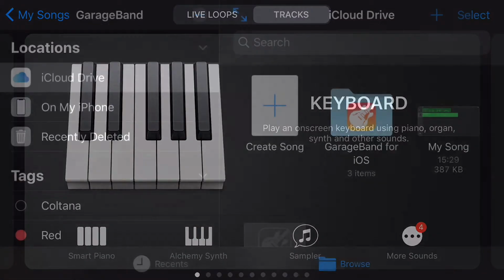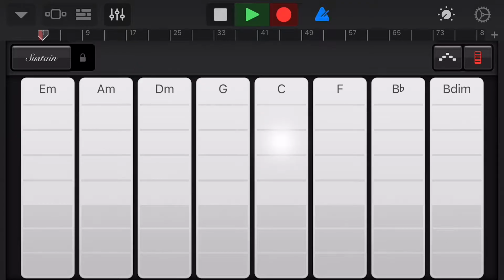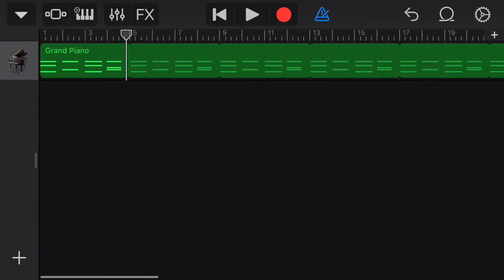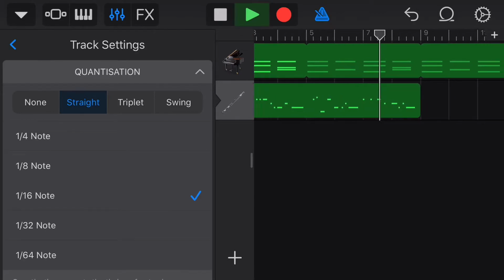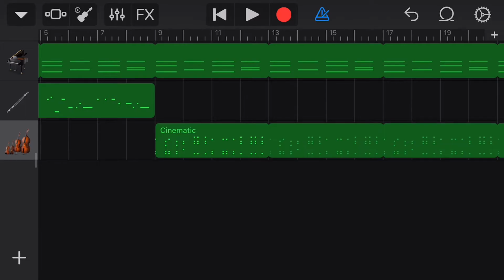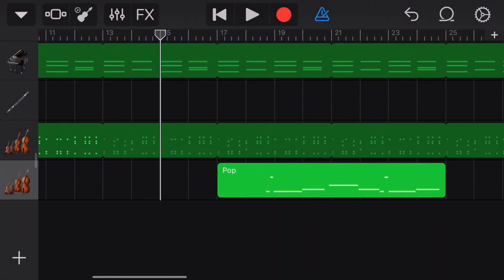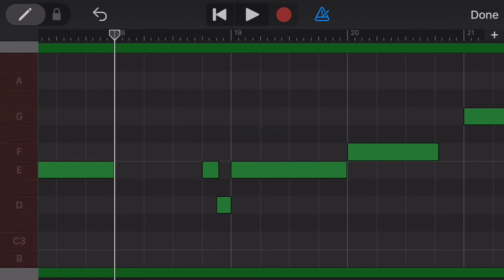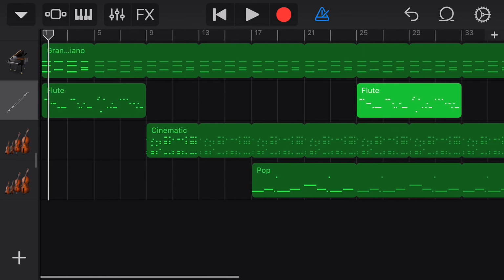iPhone Garageband tutorial (Basic chords & melody input) MYP Music